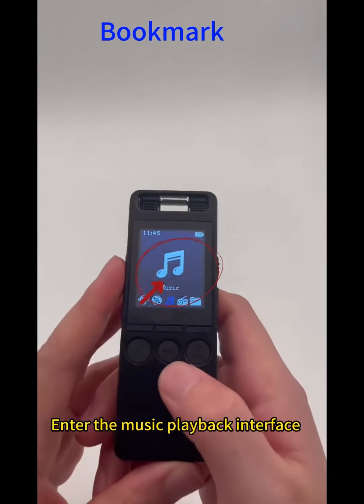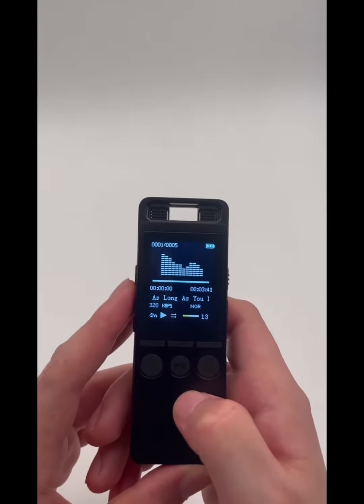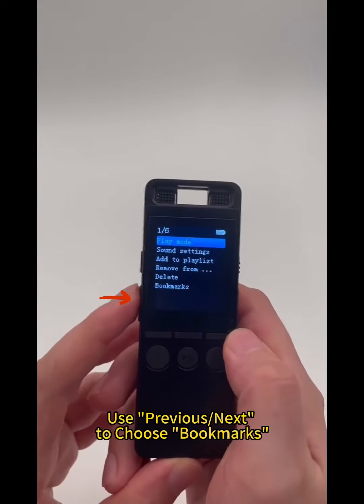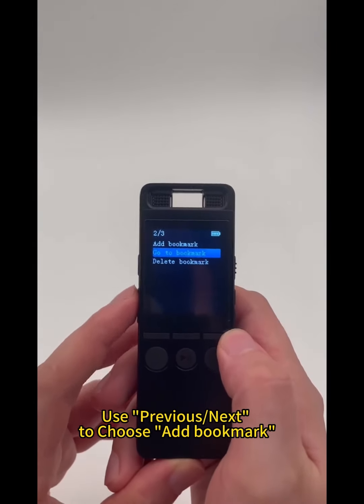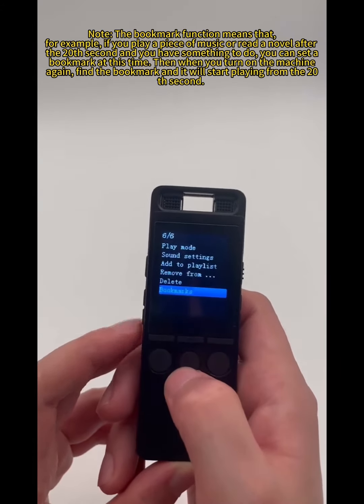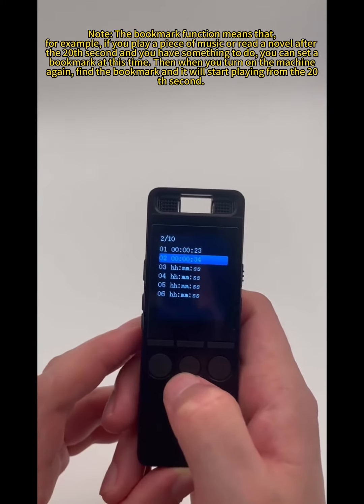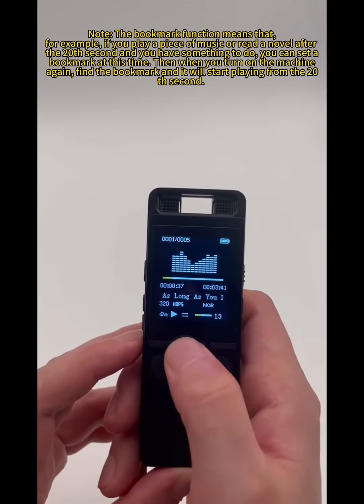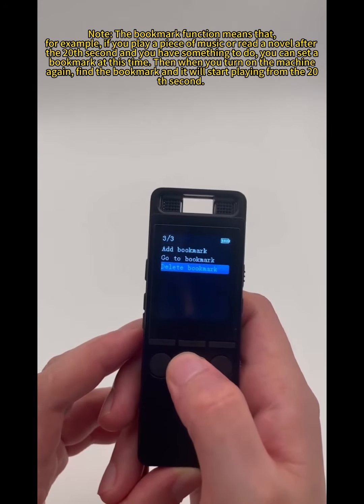How to Bookmark Audiobooks on a digital voice recorder?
How to add bookmarks during playback of long-time recording files?

During the playback of audio over a prolonged period, the user can activate the electronic bookmark feature for any section of the audiobook that they find interesting or difficult to understand. The digital recorder saves the exact time (in the format "hh:mm:ss") when the electronic bookmark is applied. When the user selects the electronic bookmark, playback commences from the recorded time. Thus, the user can revisit the specific segment of the audiobook they have marked for later review or deeper understanding. If multiple electronic bookmarks are used, the user can easily navigate between different timestamps in the audio file, or even between different audio files, by simply toggling through the electronic bookmarks.

If you looking for Best Digital Voice Recorder.
If you have any questions about the functionality of a Digital Voice Recorder.
Here a collection you got a see.

I hope it can provide you with reference.
Lets get started.
20 years of focus on the development and application of specialized audio players/video players/digital recorders.
We hope to receive your valuable suggestions and work hard to continuously optimize our products and serve users!
If you find a better applicable scenario, your sharing is welcome.
If you find any mistakes or omissions in the above text, please advise, thank you!